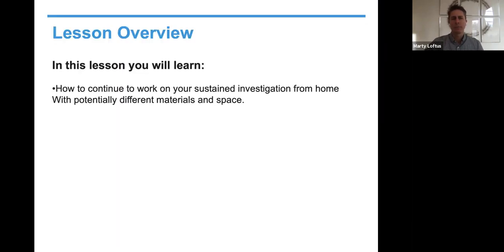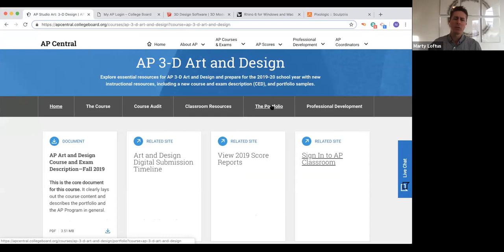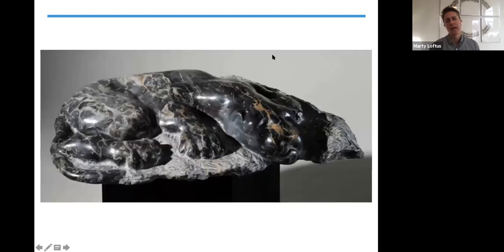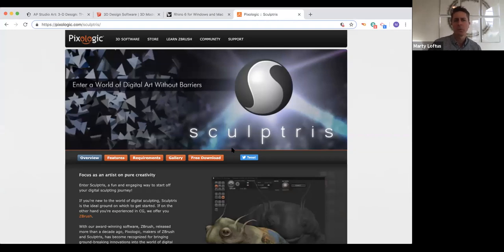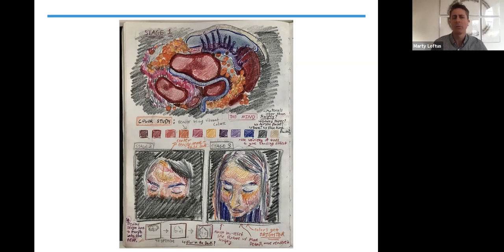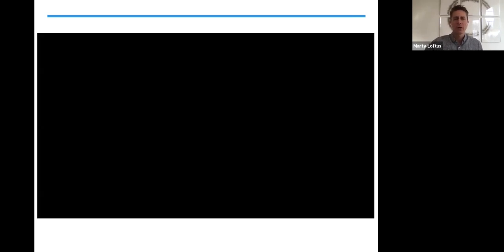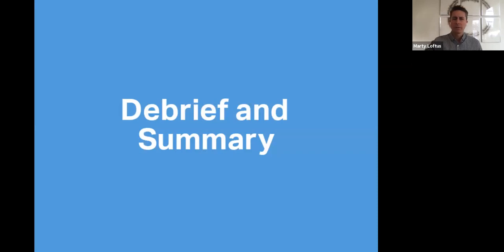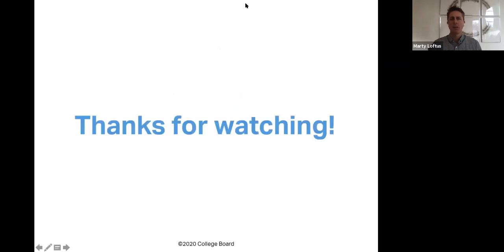AP 3-D Art & Design: Continuing Your Portfolio from Home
AP 3-D Art & Design: Continuing Your Portfolio from Home lesson provides guidance on how to build out your portfolio using simple and affordable materials.